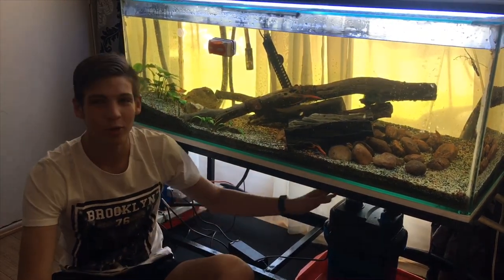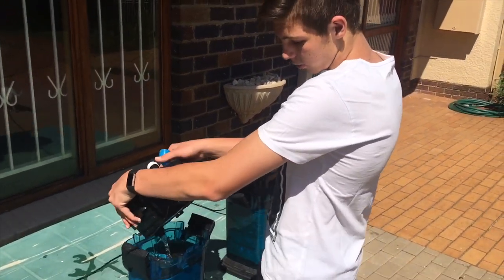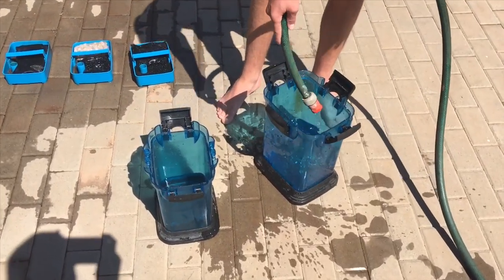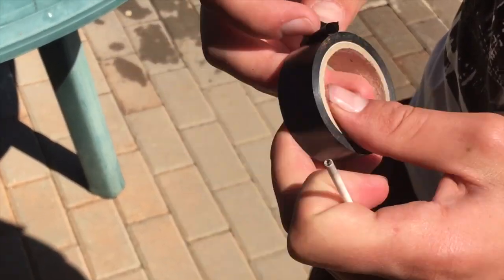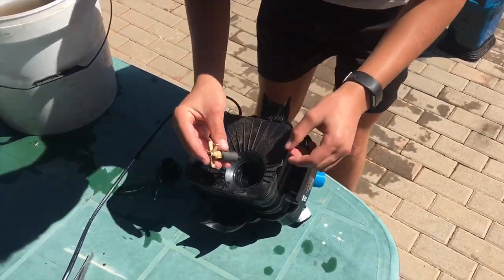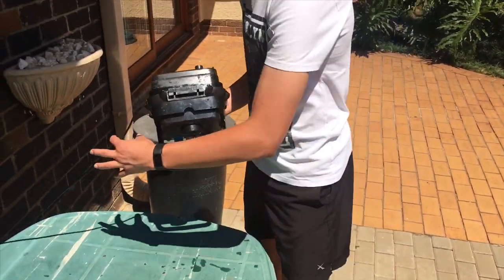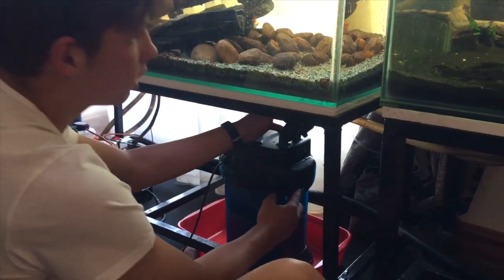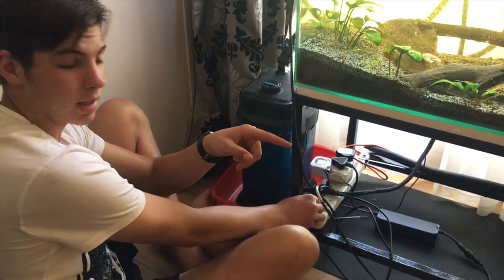How to clean a canister filter / noise canister fix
Canister filter how to clean how to fix a noise canister .